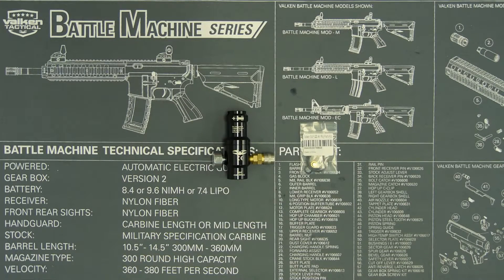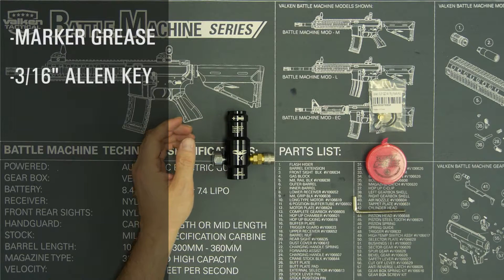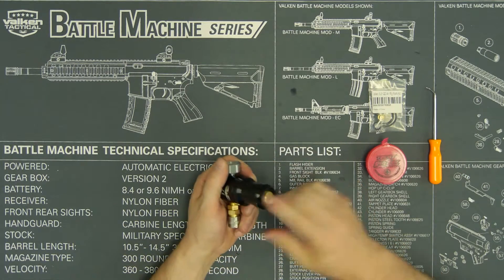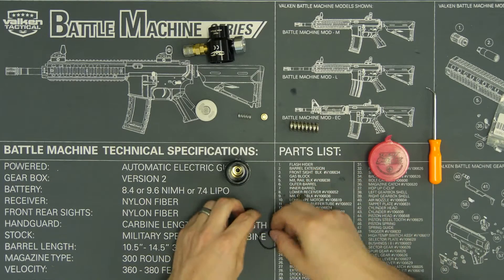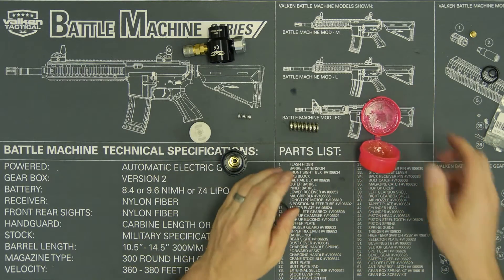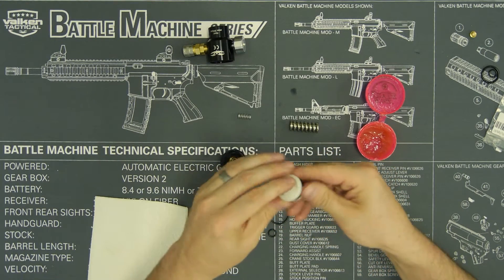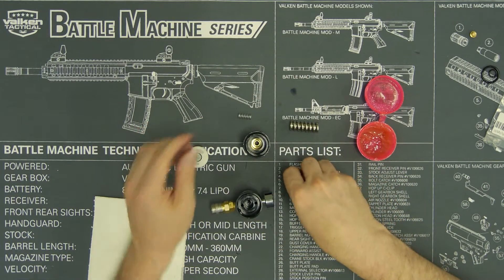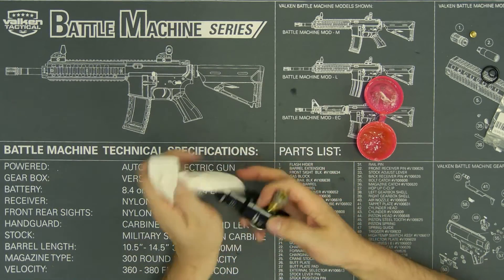Valken Tactical Tech Vault SLP QD Air Rig Rebuild Kit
In this Tech Vault installment Josh shows you how to properly install and lubricate the Rebuild Kit for the Valken SLP QD Air Rig system.